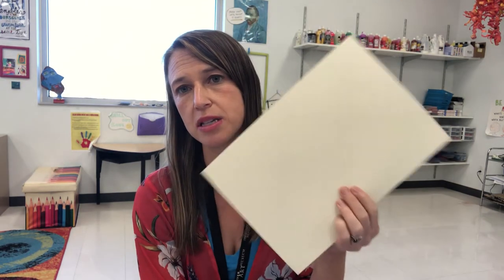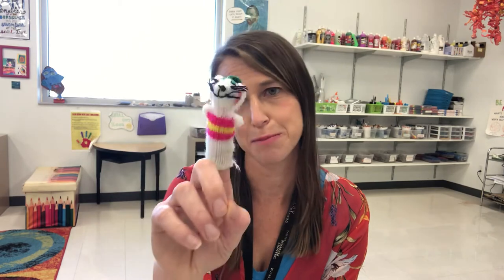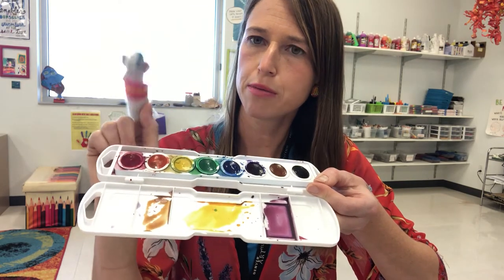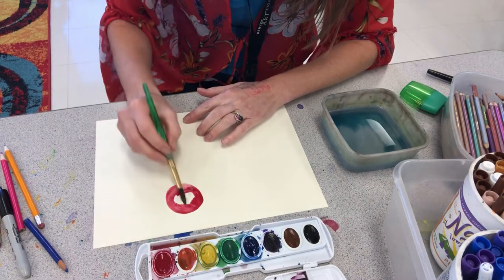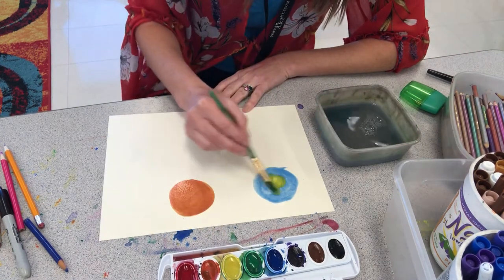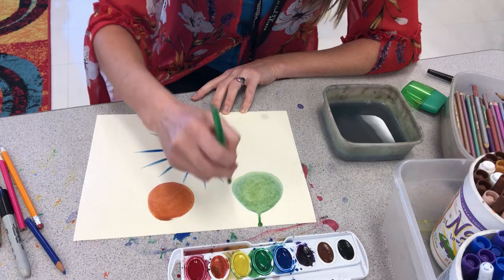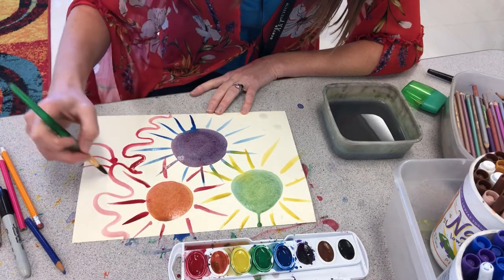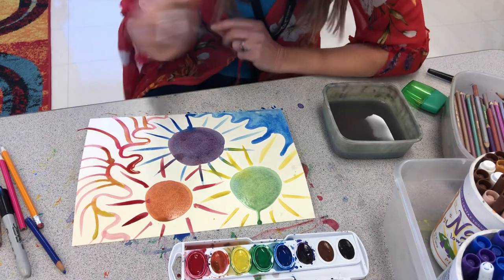Primary and Secondary Colors